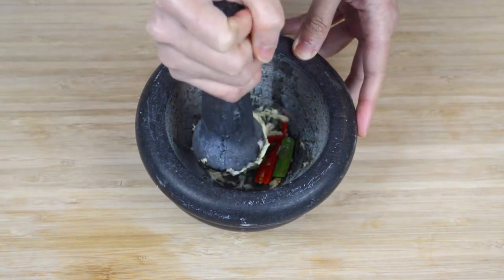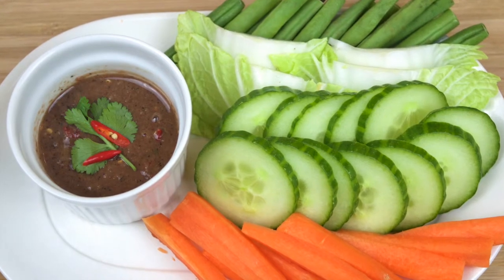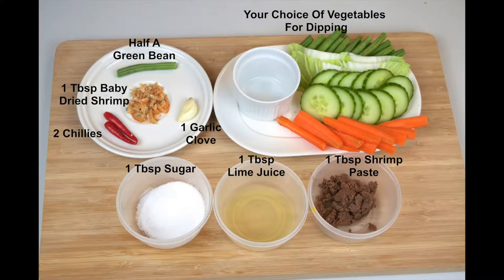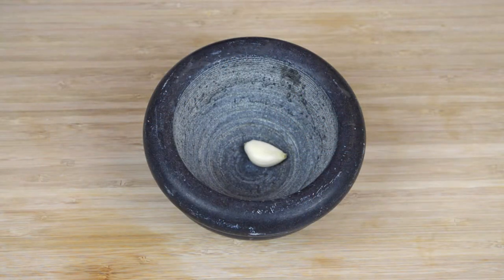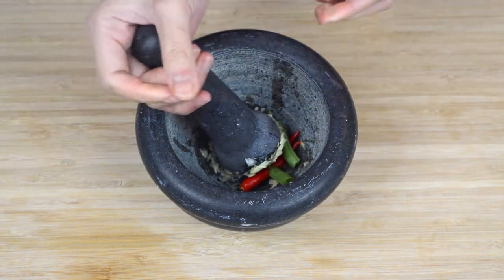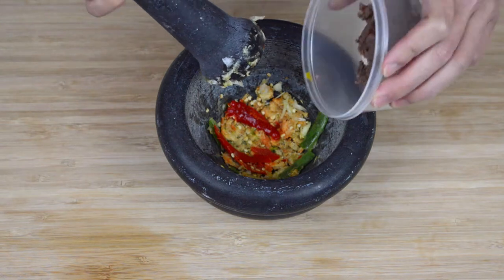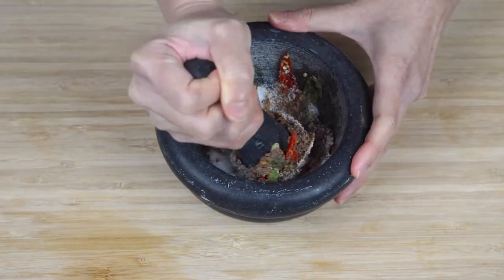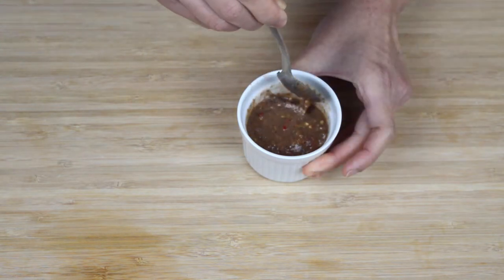Thai Spicy Shrimp Paste Chilli Dipping Sauce (Nam Prik Kapi)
Nam prik kapi is a spicy shrimp paste dip that is packed with flavour and great for spicing up bland foods.